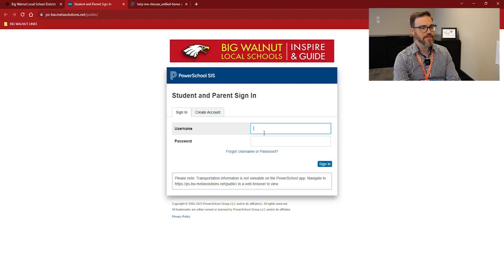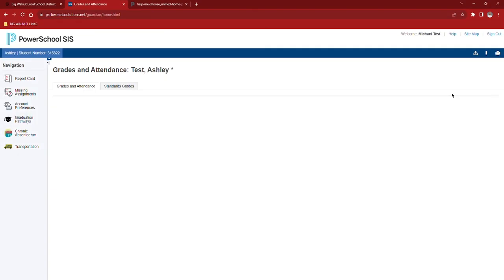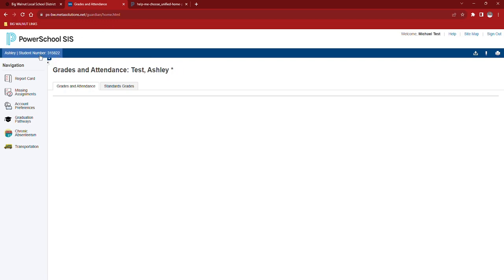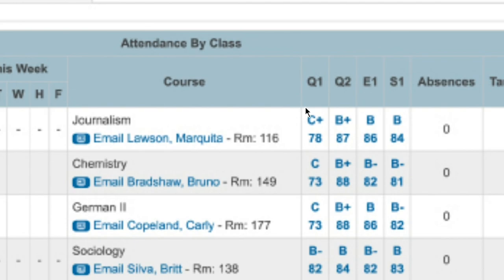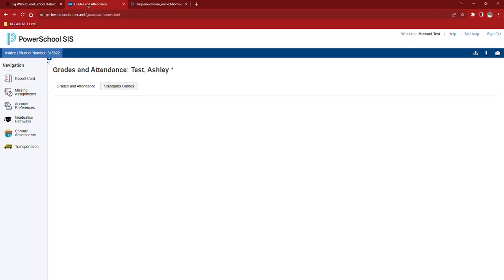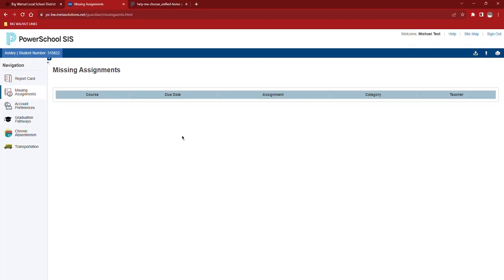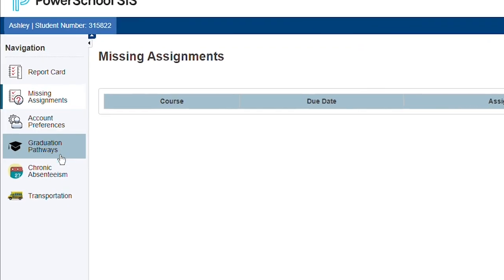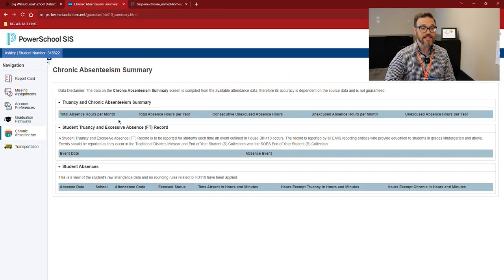A Quick PowerSchool Tutorial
Mike Robertson with Big Walnut Local Schools takes us thought a brief tutorial on how parents can access and utilize PowerSchool with their student!